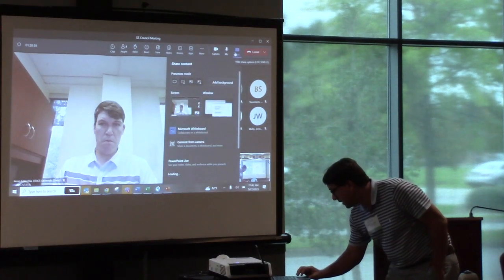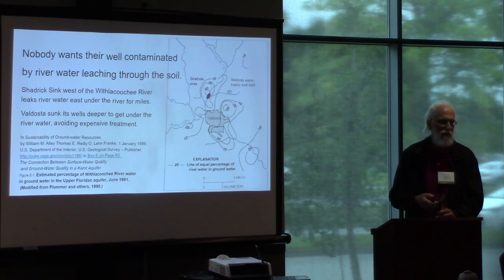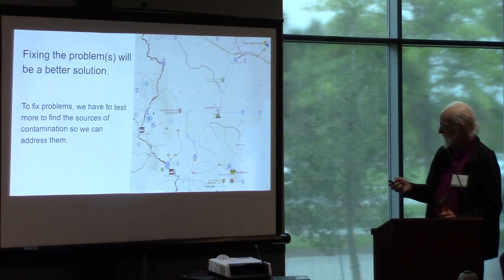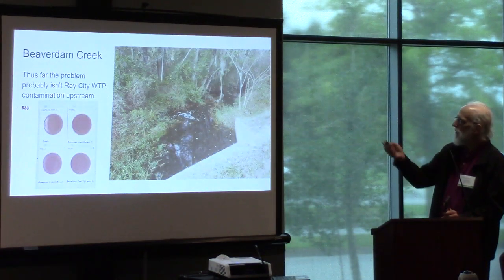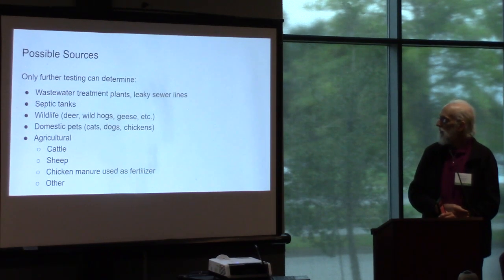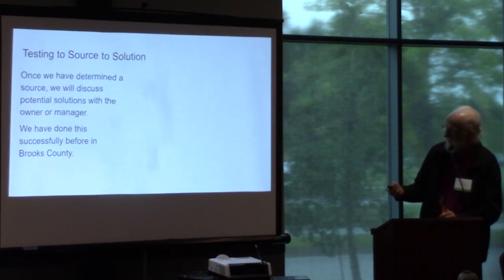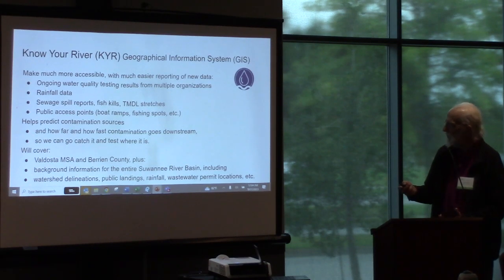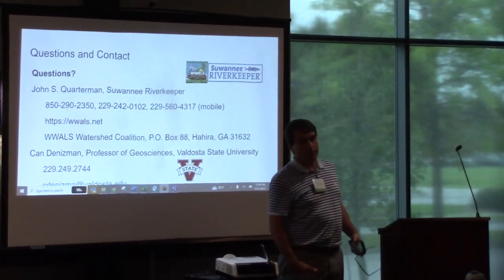Fix Waterway Contamination, GA-EPD Seed Grant --VSU & WWALS Suwannee RIverkeeper @ SSRWPC 2023-09-27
Suwannee-Satilla Regional Water Planning Council in Valdosta 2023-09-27